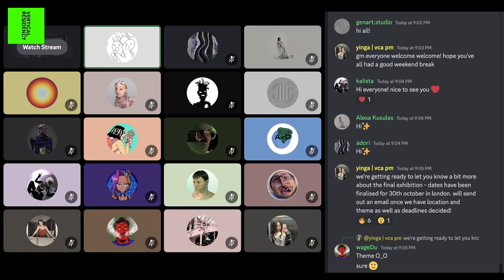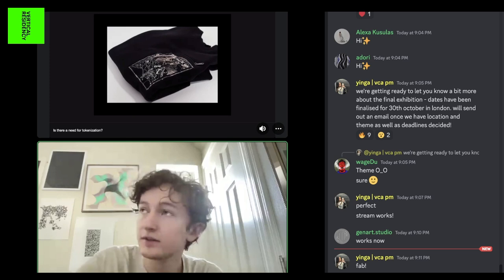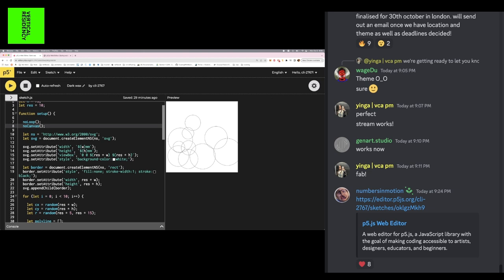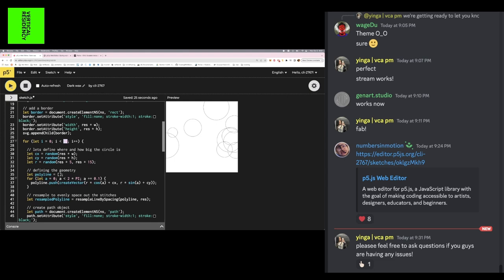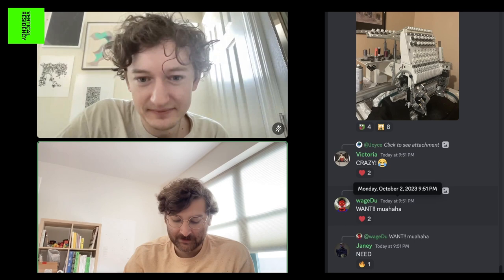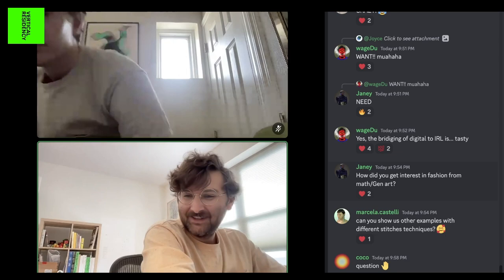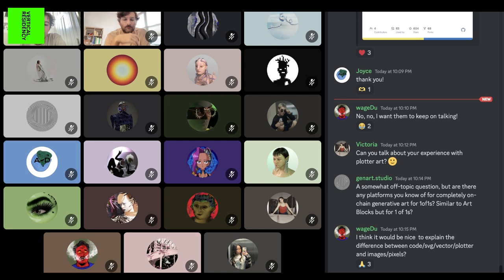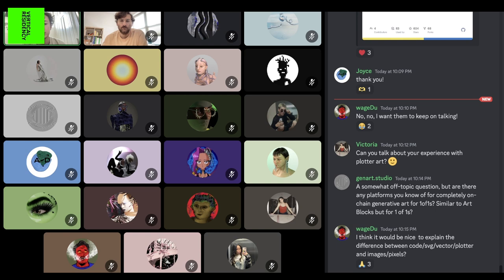Making Textiles (Advanced - Generative) | 7th Cohort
In this class, we delve into the fascinating realm of generating embroidery files using code. Gain insights into embroidery machines, learn to prepare P5.js SVGs for embroidery, and master the conversion of SVG files into formats that embroidery machines can understand. Explore various algorithms for replicating standard embroidery techniques, including running stitch, satin stitch, tatami fill, and more.

Luke Shannon is a generative artist and maker based in Princeton, New Jersey. His previous projects include The Opera with Art Blocks and Orchids with Bright Moments, which have been displayed in NYC, CDMX, London, and Art Basel Miami. He was a researcher and artist resident for the Council of Science and Technology at Princeton University in 2022, and is currently an Art Blocks artist consultant and R&D contractor. Shannon specializes in producing physical generative art, including embroidery, plotting, cnc machining, laser cutting, book making, and glass blowing. He is interested in ideas of performance, self, and creativity within constraints.

Luke makes generative and algorithmic art using code (mainly p5.js, but also three.js and python). He often uses his code to work with machines to make physical objects, like embroidery machines, laser cutters, and more.

Matt Jacobson is a recreational mathematician, educator, and generative artist based in New York City. Working with algorithms and plotters his work focuses on mathematical aesthetics and how they can help us explore and expose the often obfuscated rules that guide the world around us. He is currently building a platform for generative embroidery called stitchables.

The mission of the Vertical Residency program is to democratize access to knowledge by providing free educational programs dedicated to creators of all kinds in the fields of NFTs, Crypto Art, Web3 and the metaverse.

These programs are committed and devoted to supporting, uplifting, educating and providing the tools and resources to empower creators and artists around the world on metaverse and NFT-native skills.

VerticalCrypto Art is a leading web3 platform for art & culture.

We elevate the metaverse art & culture ecosystem through curated sales, exhibitions, content and advisory. We redefine contemporary culture by empowering & elevating the web3 art & ecosystem.